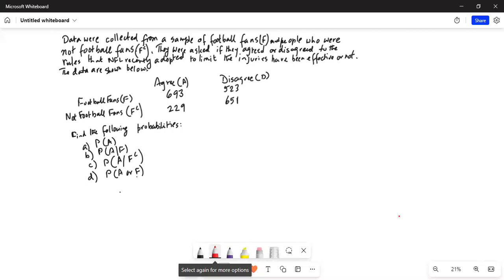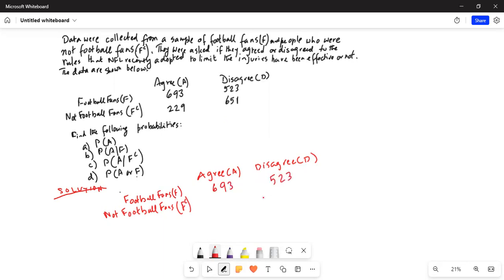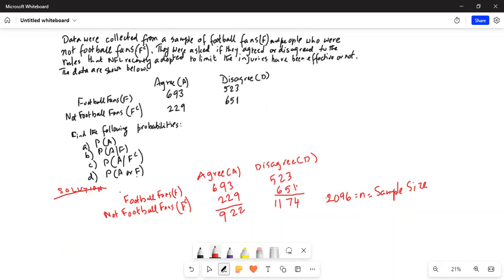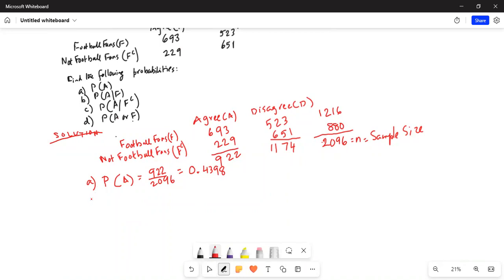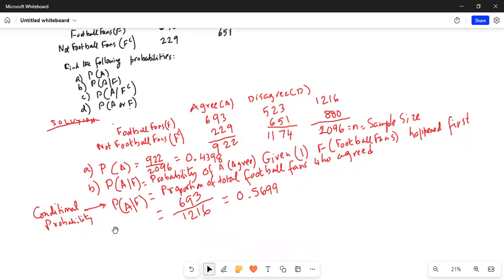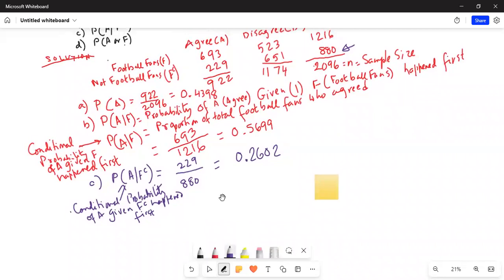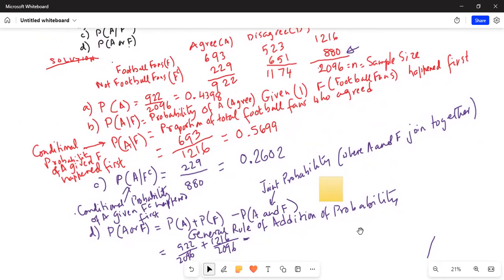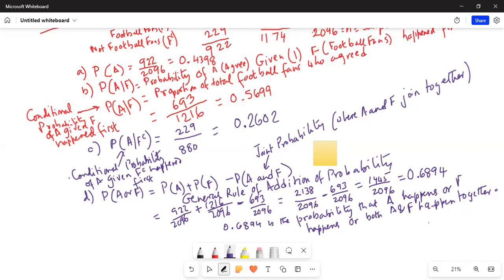Online conditional probability explained